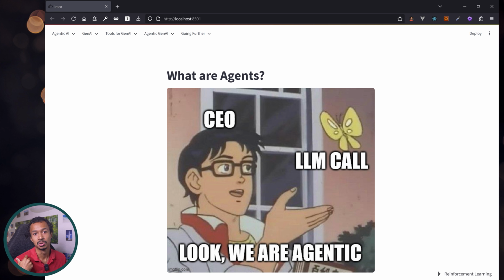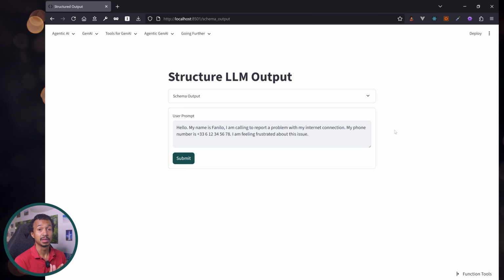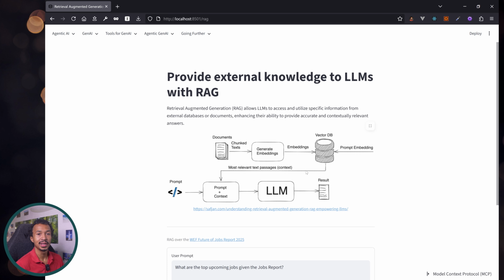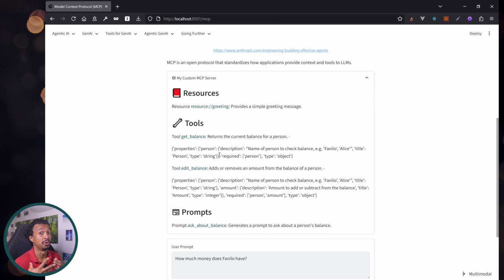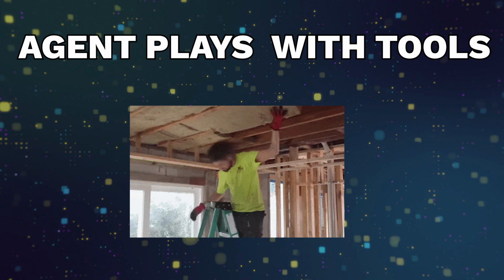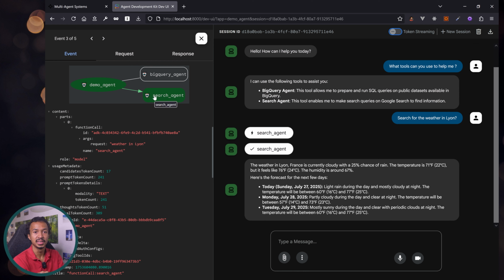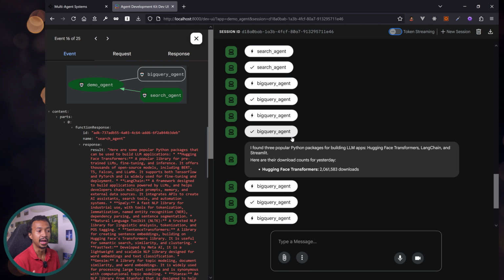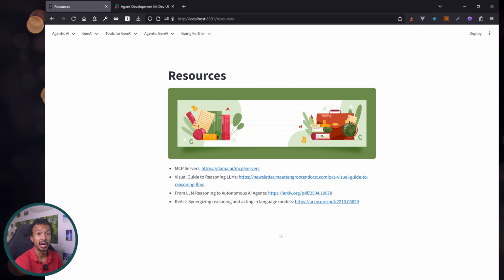LLM Calls to Agents - Interactive Python Demos for Tech Leaders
In this interactive workshop, we demonstrate several important GenAI features from Function Calling, RAG, MCP and multi-agent systems, in a way to explain how we got from simple LLM Calling to Multi-agent systems.

At the end, you will have a good view of the current storyline for agentic AI.

00:00 Intro
01:32 Agents in RL
04:15 LLM Calls
06:20 JSON Mode
07:37 Functions
11:25 Chunky Kong
15:13 Grouping Tools
20:29 More senses
22:34 Inner thoughts
26:34 The Demo
31:54 Food for thought
35:30 Conclusion

🔗 Links

 🪶 I did 3 takes of this video, I hope it renders well...first time scripting with bullet point teleprompter